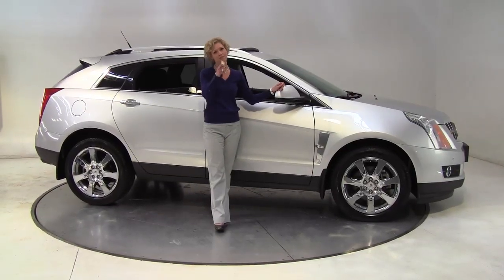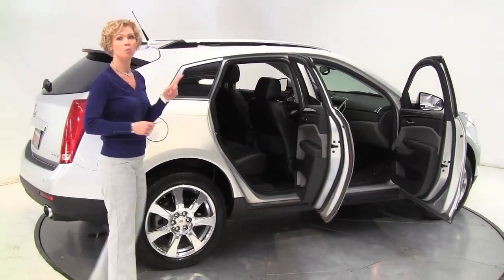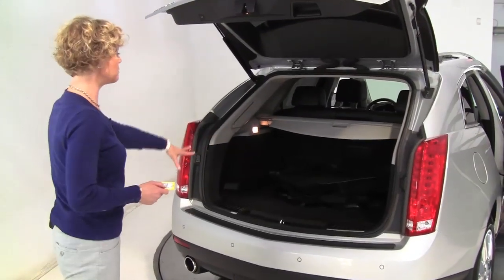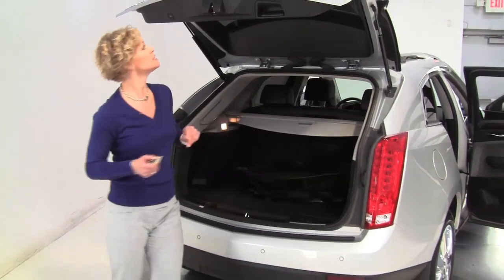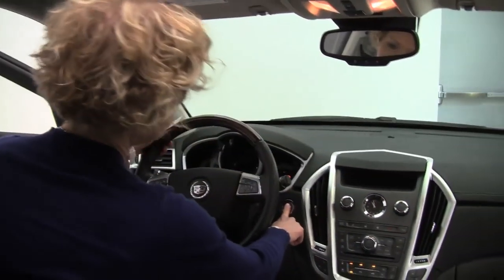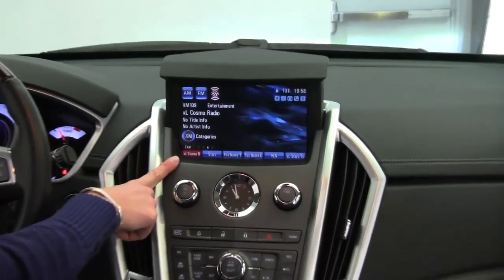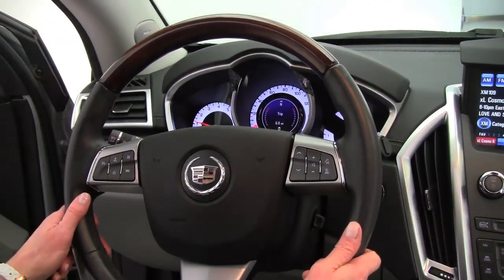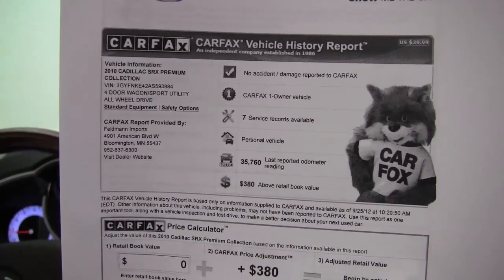2010 Cadillac SRX Feldmann Nissan Bloomington Minneapolis MN Used Walk Around M2691A